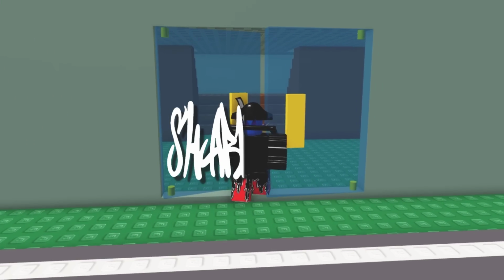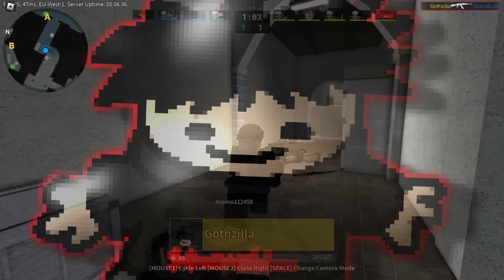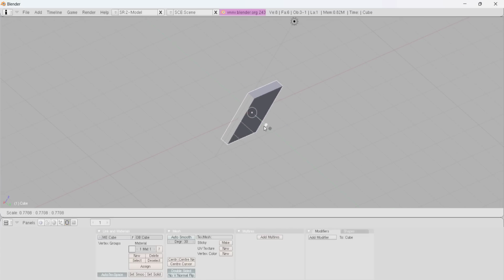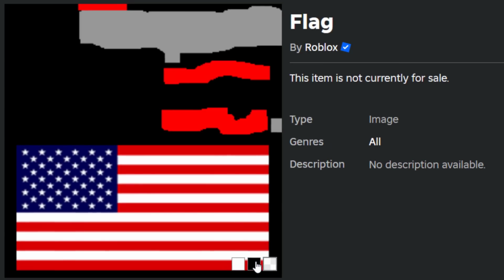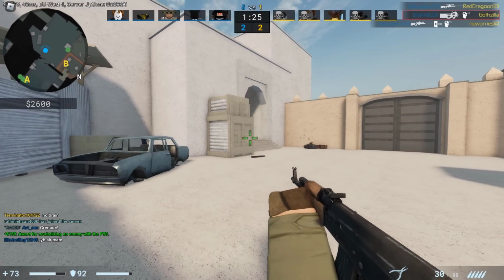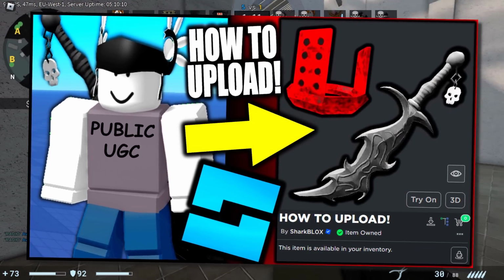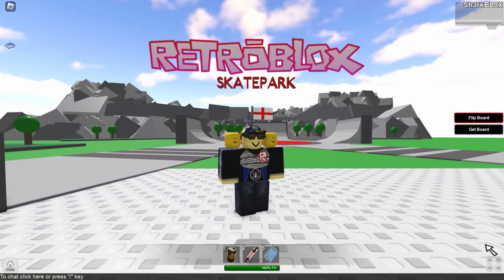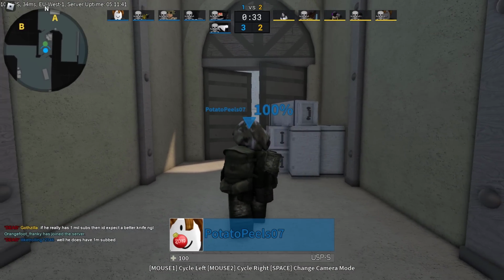I Made Classic Style Hats In Old Blender v2.43! (ROBLOX 2007 UGC ACCESSORIES)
I installed a weird old version of Blender from 2007 to try and make some accurate classic hats to upload via Public UGC! To be honest you can make these in the new versions of Blender but I thought it would be cool to try the one old! The New-Old themed Roblox avatar accessories are actually awesome!